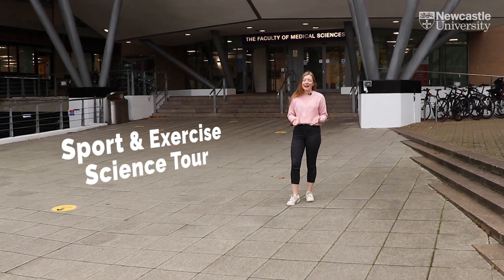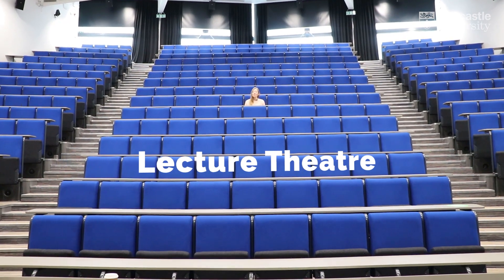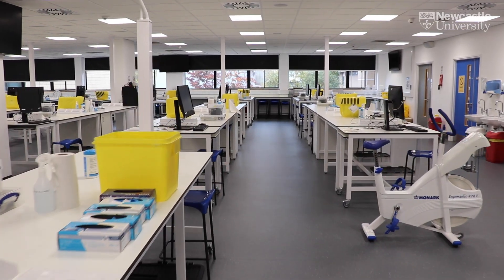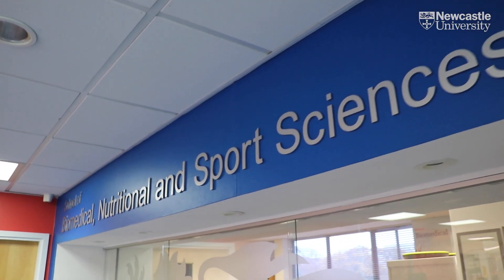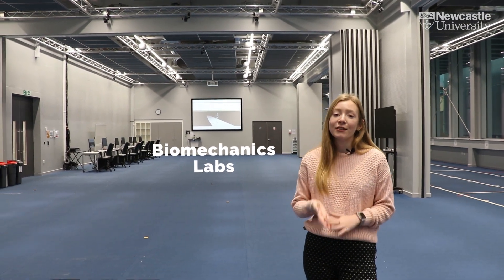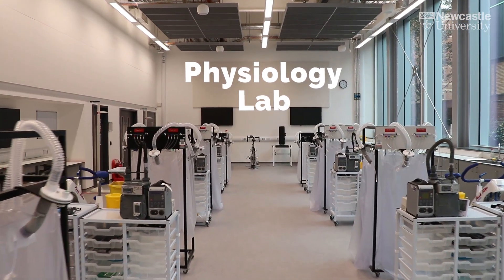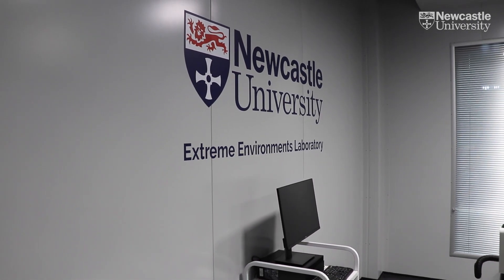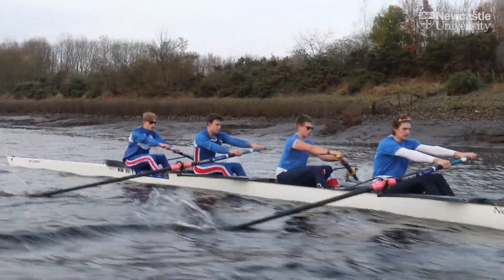Sport and Exercise Science Facilities Tour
Take a tour of our state of the art Sport and Exercise Science teaching facilities. Opened in 2019, Newcastle has some of the best facilities in the UK.

To find out more about studying Sport and Exercise Science at Newcastle University,